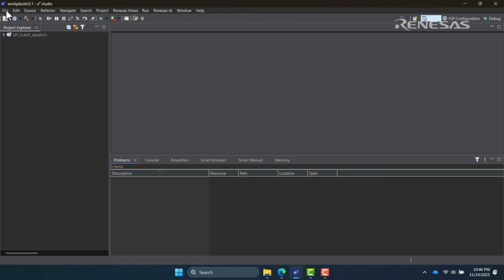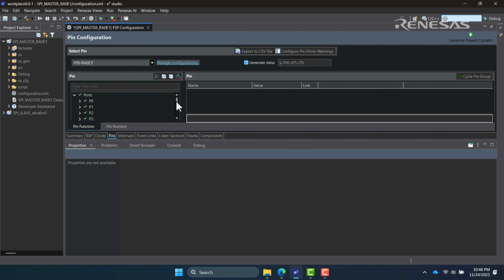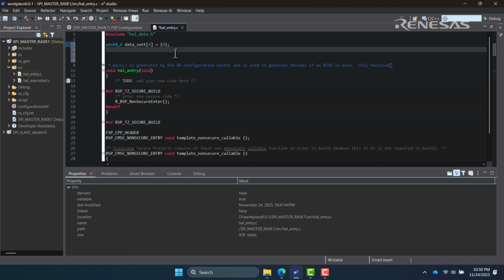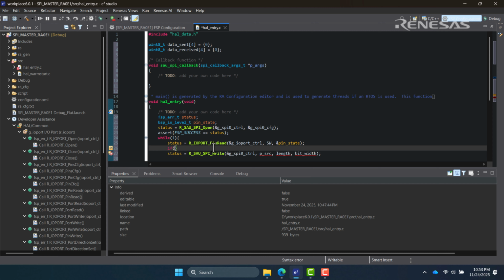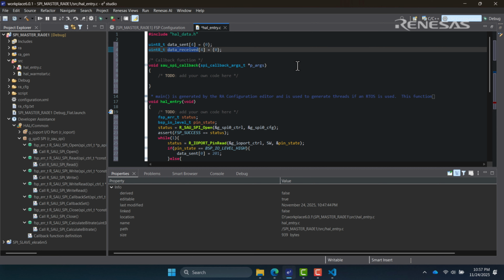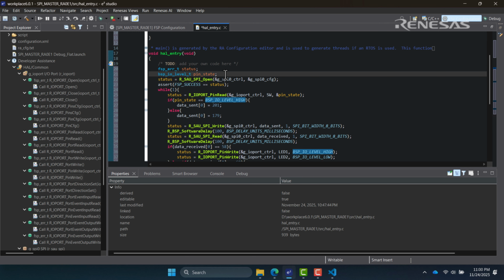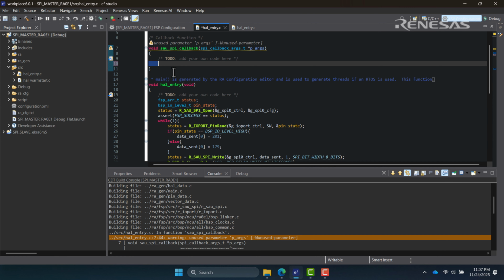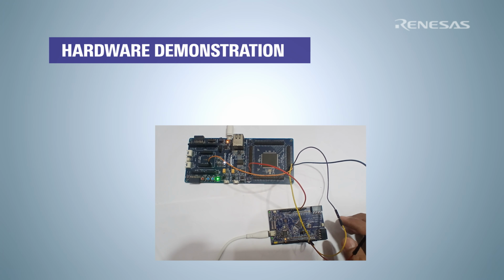How to Use Serial Peripheral Interface Communication on RA0E1 Fast Prototyping Board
This video demonstrates the Serial Peripheral Interface (SPI) operation of Serial Array Unit (SAU) on RA0E1 Fast Prototyping Board (FPB). RA0E1 is configured as SPI master to write and read SPI data. The r_sau_spi FSP module implements the SPI interface on RA0E1 devices.